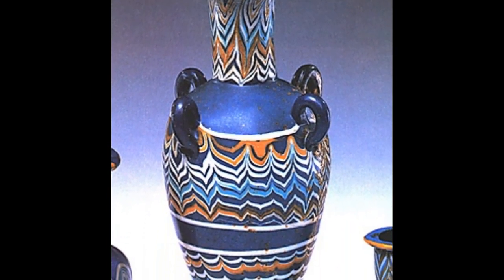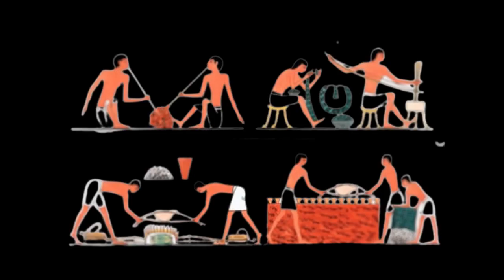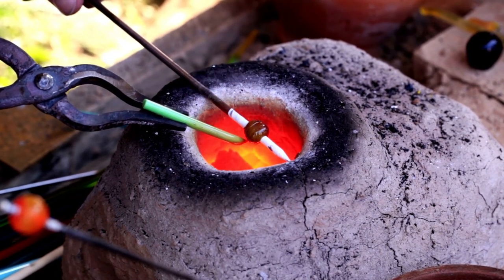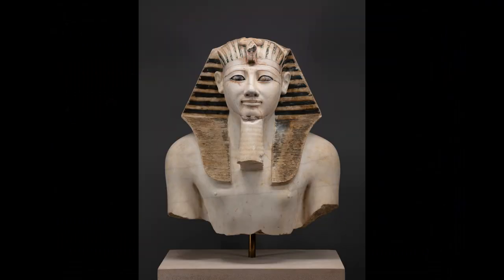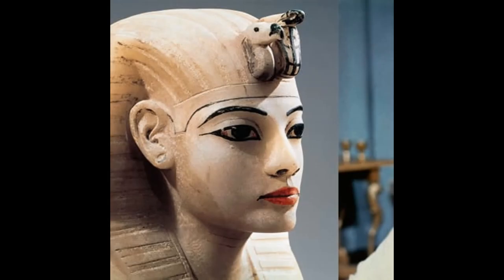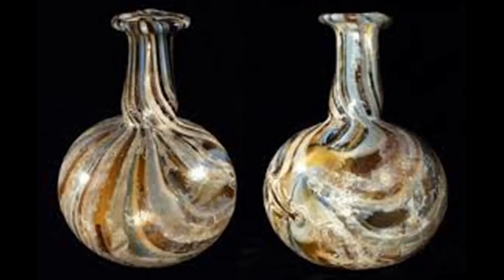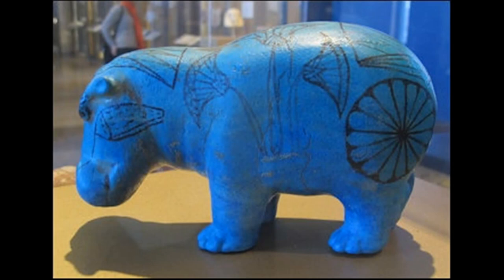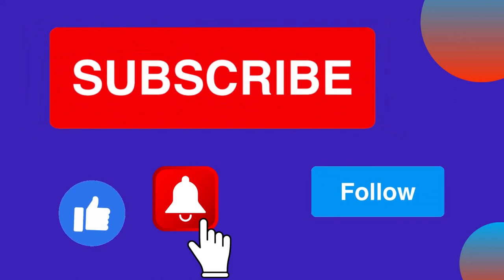Ancient Egyptian Inventions - Ancient Egyptian Glass Making - Discoveries at Qantir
Ancient Egyptian Inventions - Early Ancient Egyptian Glass Making and glass working. Analysis of ancient Egyptian glass has shown that there were at least two different factory sites operating in the fourteenth century B.C., at least one in Egypt and one in Mesopotamia or Northern Syria. Early glassmaking or glassworking factories have been identified at the sites of Malqata, Amarna, el-Lisht, and Qantir. This video focuses on discoveries at Qantir the site of Ramesses II city Pi Ramesses.

A series of glass workshops have been hypothesized at Qantir-Pi-Ramesses in the eastern Nile Delta dating to 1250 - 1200 B.C.

This site is different to the others described above in that it has relatively little glassworking debris. Instead, it has a large number of cylindrical vessels or glass-coloring crucibles for which no domestic parallel is known. So far, about 1100 fragments have been recovered, representing a minimum of 250 to 300 vessels.

Links